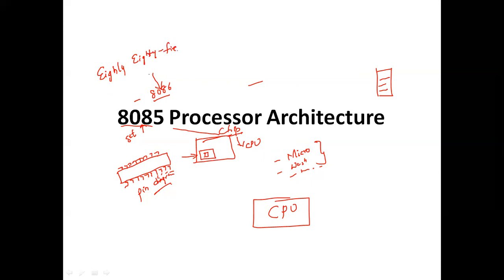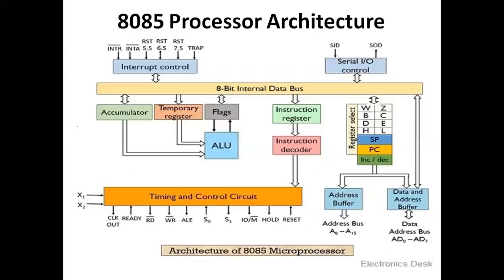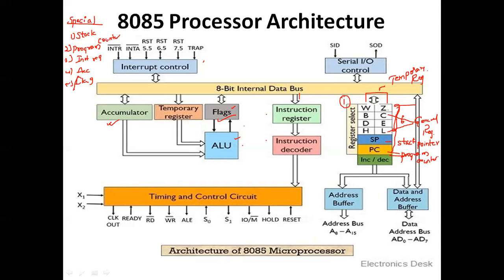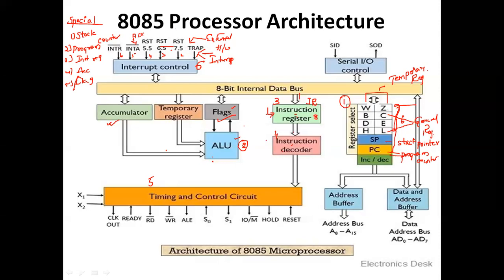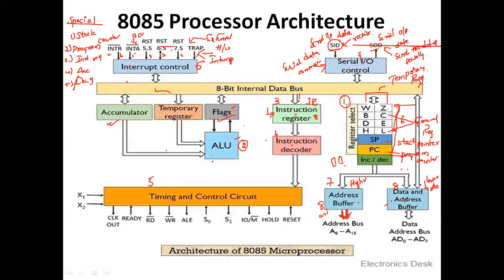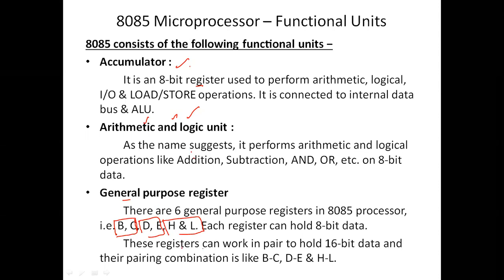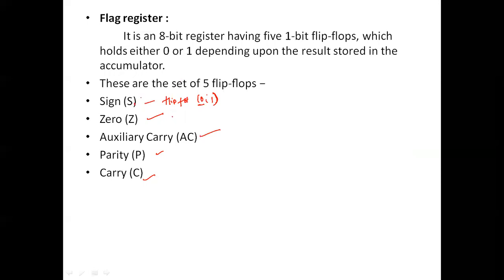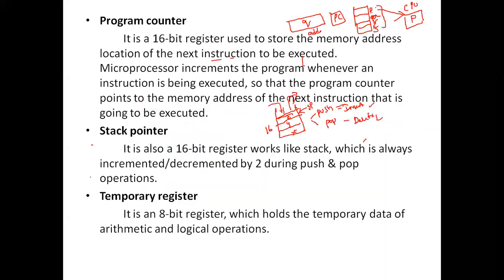IT CO Lecture-13 UNIT-3 8085 Architecture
UNIT-3  8085 Architecture
This vedio covers
     -8085 Processor Architecture
     -Functional Units of 8085 Architecture